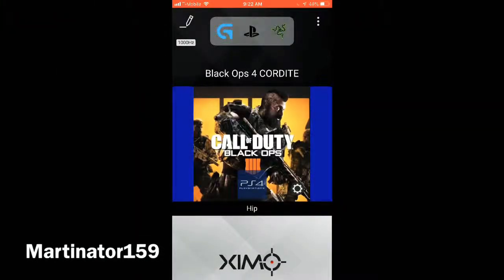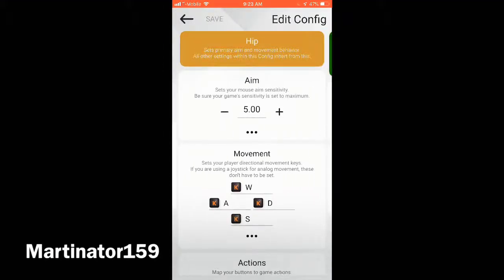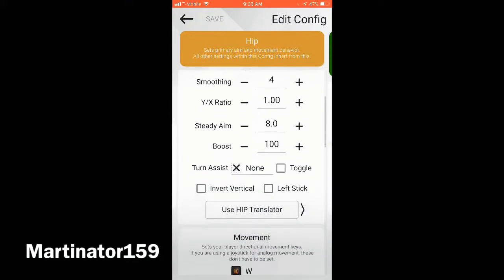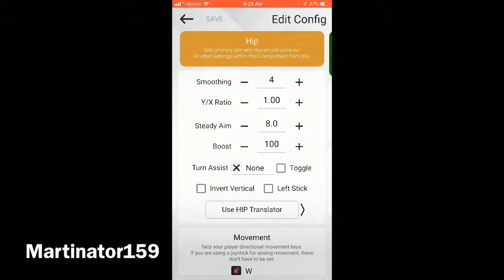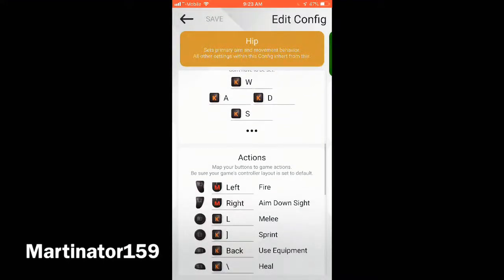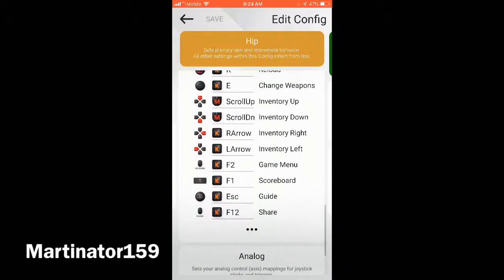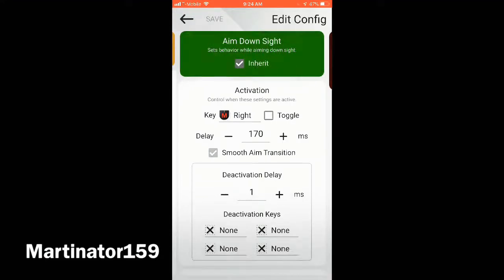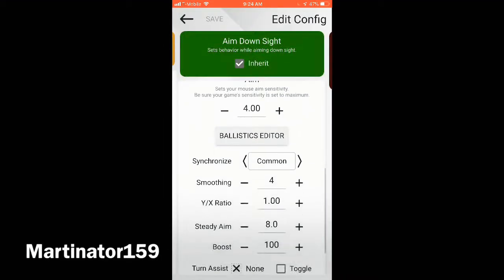Xim apex settings for Cordite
For the people that need the xim apex beta here is the